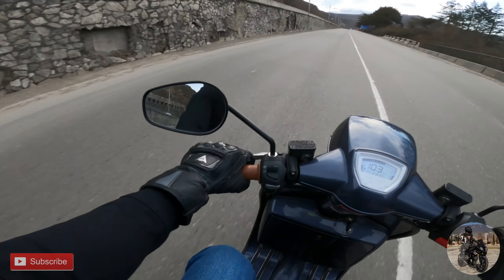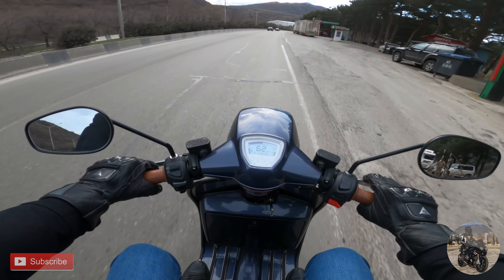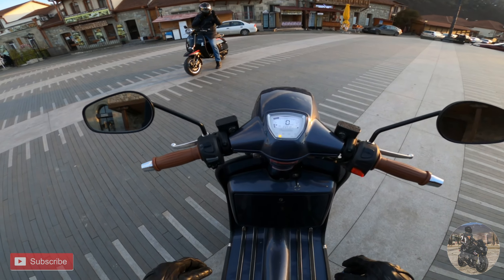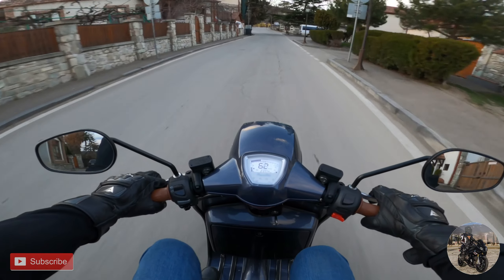Royal Alloy GP300 S Full Review l This 5000 € Scooter is faster than your 250cc sportsbike 😱😱😱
This is the first time I got this much excited by a scooter.
Because it’s not just only a scooter it’s a super scooter.
Please:
Comment what you want to see in future episodes

I POST COOL PHOTOS AND VIDEOS ON MY INSTAGRAM